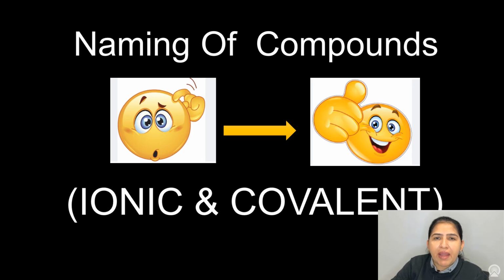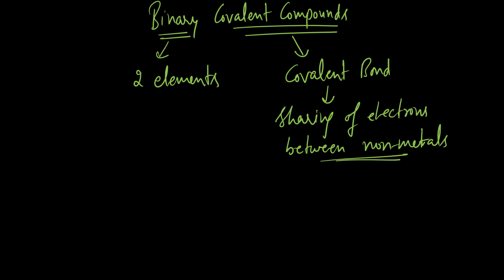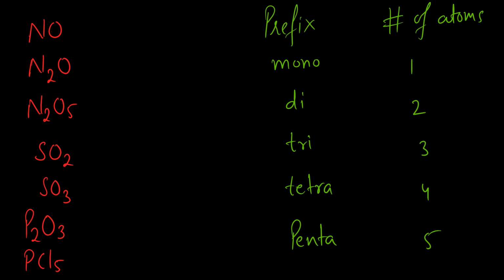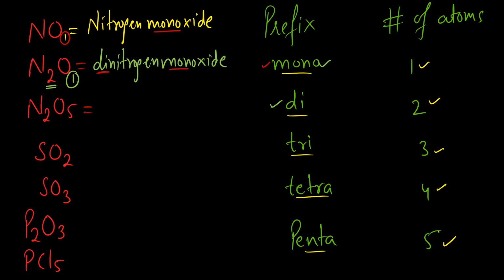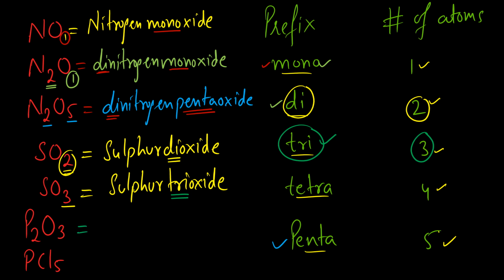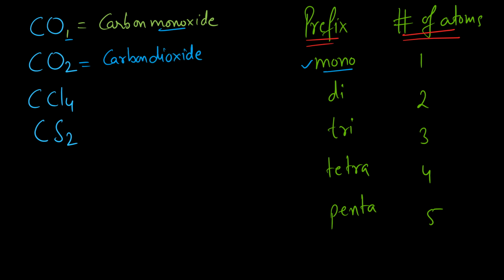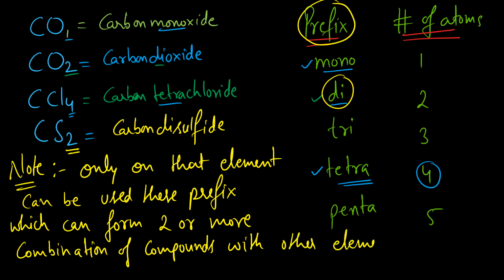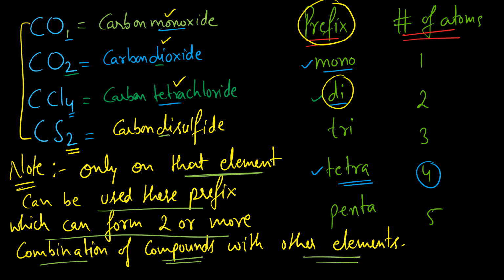Naming of Chemical Compound - Covalent Molecules - IUPAC Naming | AC Chemistry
Are you struggling with the complex world of chemical nomenclature? This comprehensive video tutorial will guide you through the process of naming both ionic and covalent compounds, providing clear explanations, step-by-step examples, and helpful tips. AC Chemistry

Covalent Compounds:
Differentiating between ionic and covalent bonds
Using prefixes to indicate the number of atoms in covalent compounds
Naming binary covalent compounds and compounds with more than two elements